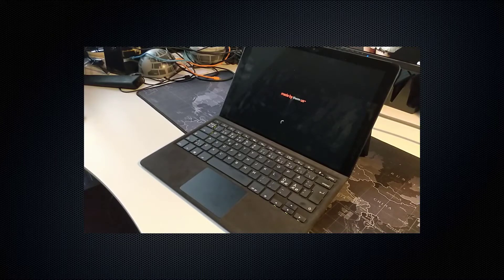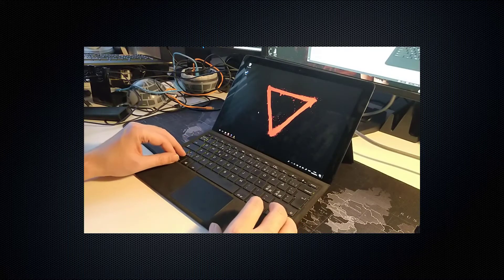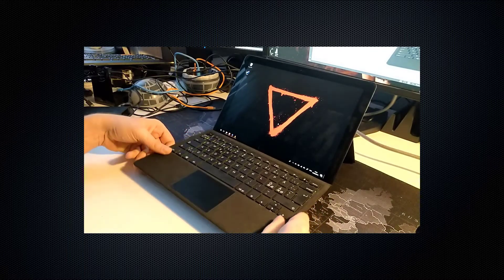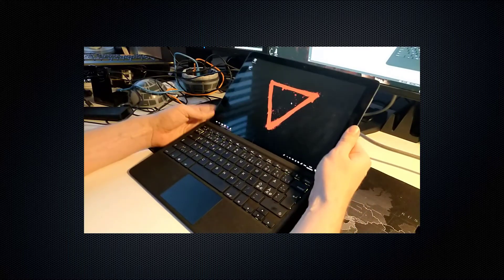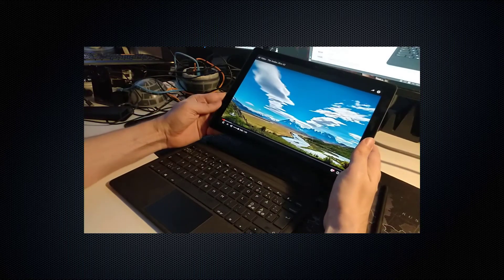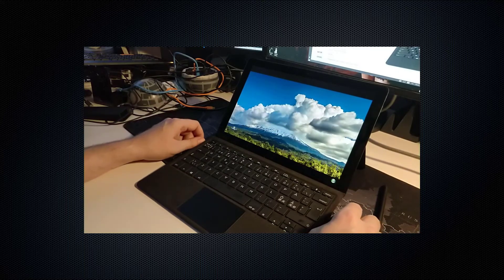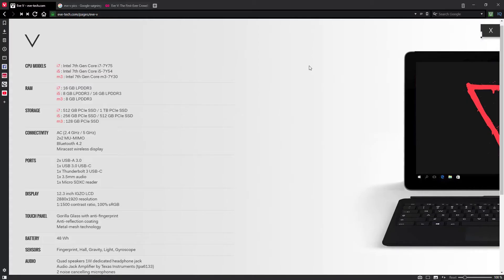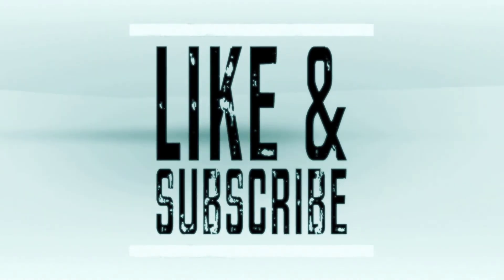Eve V: First impressions are good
The very long awaited Eve V 2-in-1 crowd-funded and crowd designed laptop has arrived, and I couldn't be happier.

It feels and functions great so far. So I thouhgt I would share my thoughts on it.